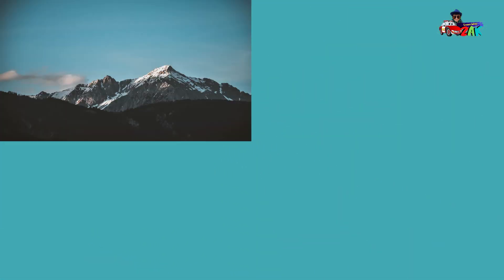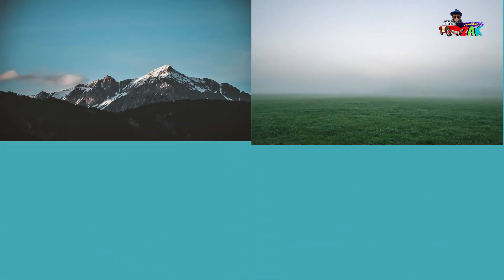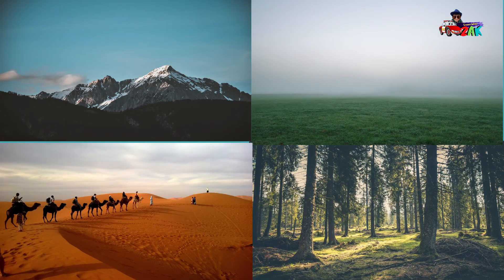kids learning tube 2023| Different types of landforms | FreeSchool |Science lesson for kids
Kids Learning Center
 Here you could find different learning videos and nursery rhymes.